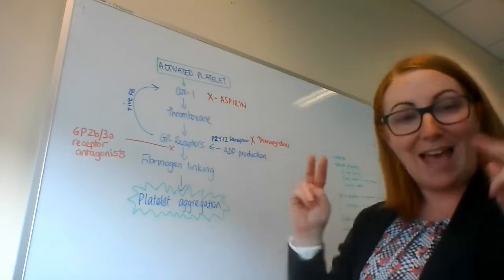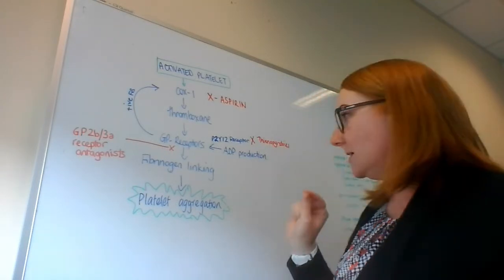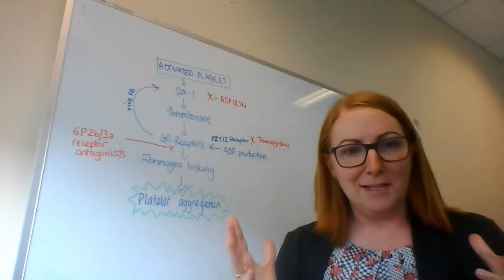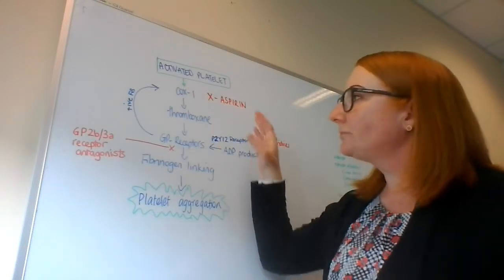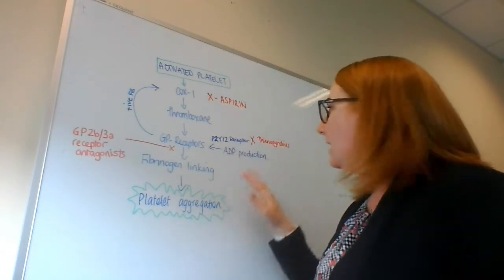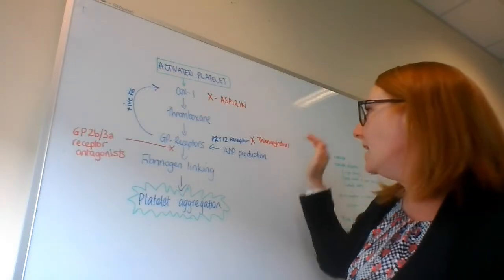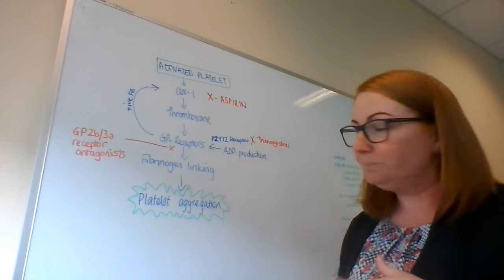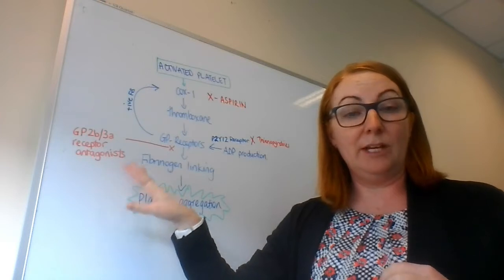Karlee's PHARM_Antiplatelet medications